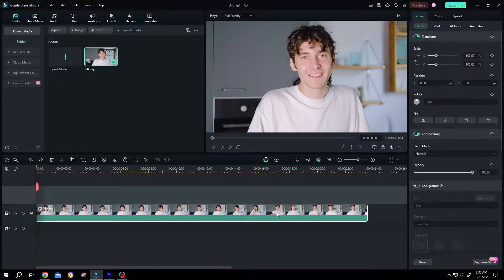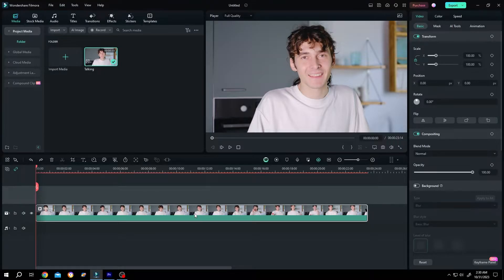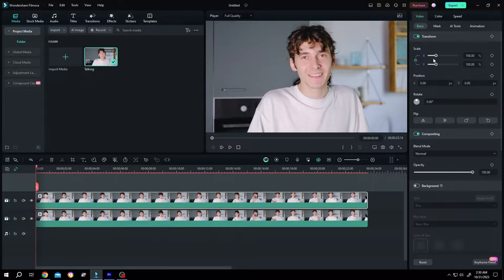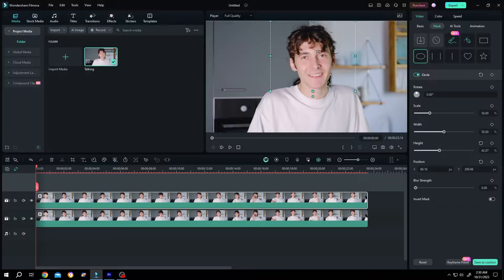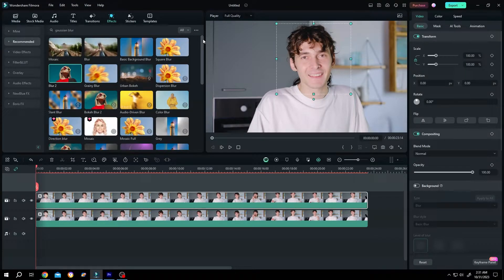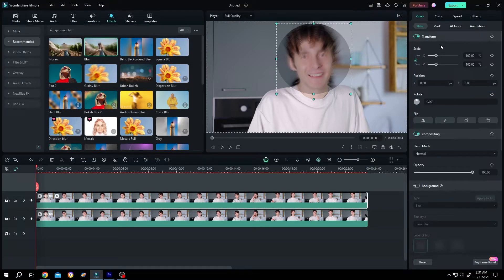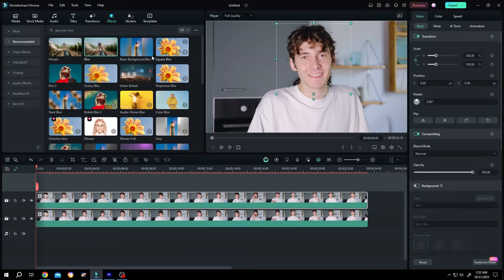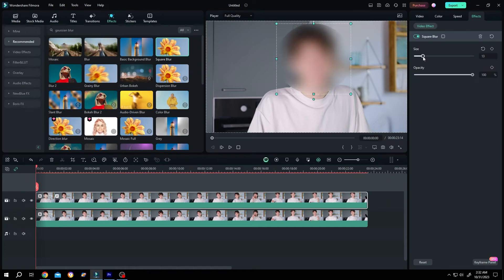Gaussian Blur | Filmora 12 & 13 Tutorial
How to use gaussian blur in Filmora 12 &13. This is a beginner friendly tutorial on Filmora video editing.